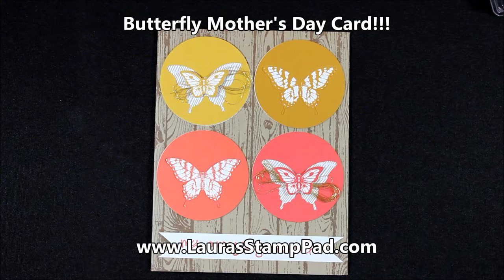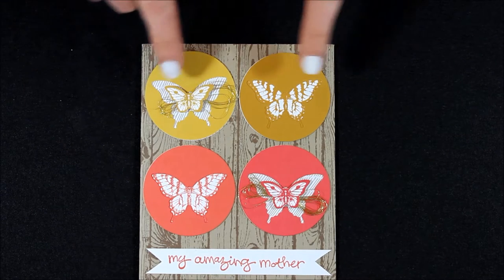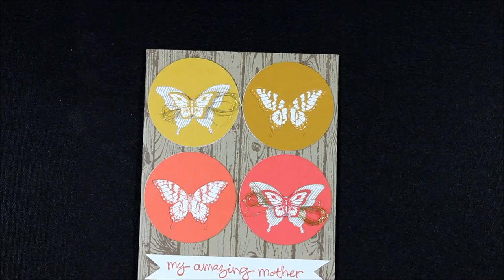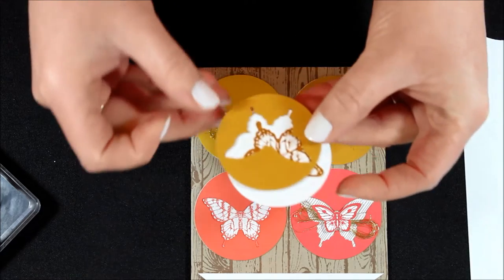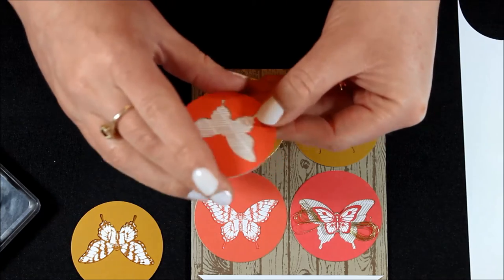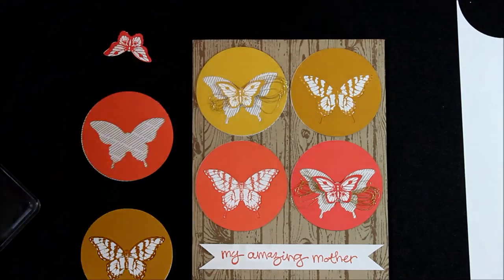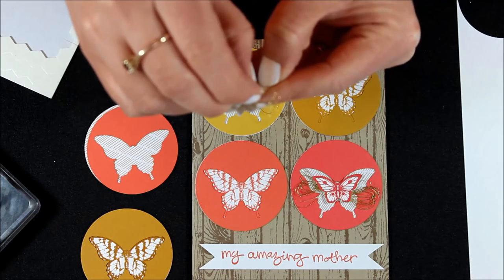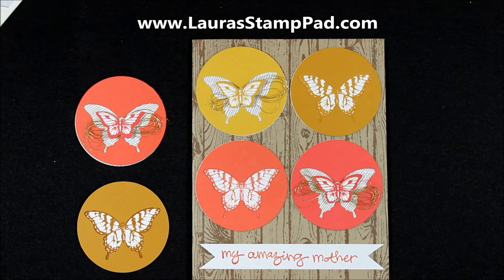Homemade Mother's Day Card with the Papillon Potpourri Stampin' Up Set - Laura's Stamp Pad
This video shows your how to create a beautiful Mother's Day card (or any occasion) using the Papillon Potpourri Stampin' Up Stamp Set. I think Butterflies are beautiful and perfect this time of year! Using the coordinating punches to create texture and dimension is just the icing on the card for this amazing card!